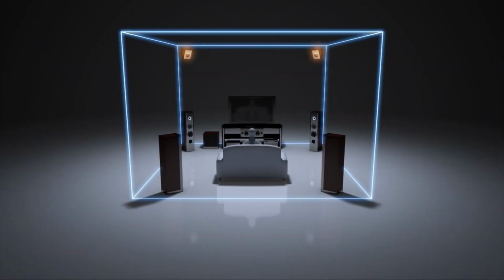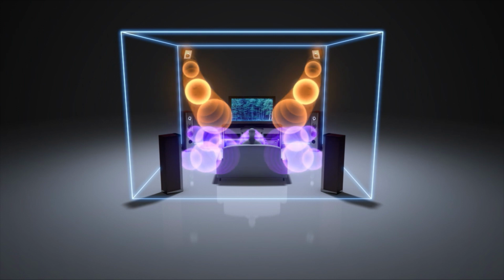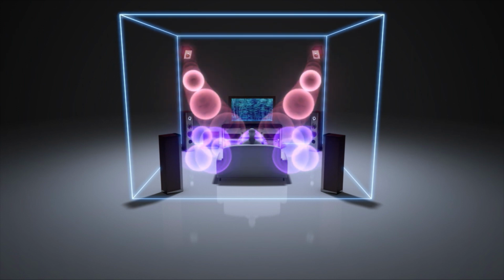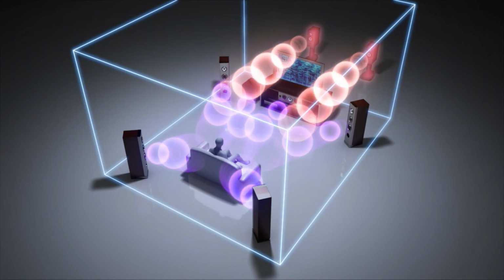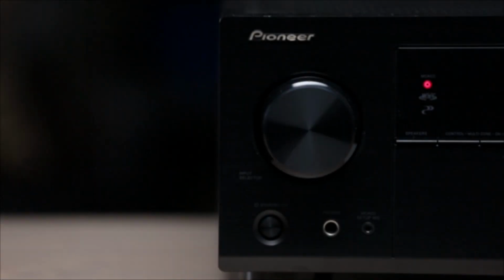MCACC Room Calibration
Pioneer 2013 AV receivers support anywhere from 5.1 channels on up to 9.2 for the most life-like surround sound experience available.  This is where Pioneer's Multi-channel Acoustic Calibration feature comes in.  Available in our entire line of AV receivers this year, MCACC is an entirely automated process that analyzes your room and makes a number of adjustments to correct all of the acoustic anomalies found in today's living rooms.